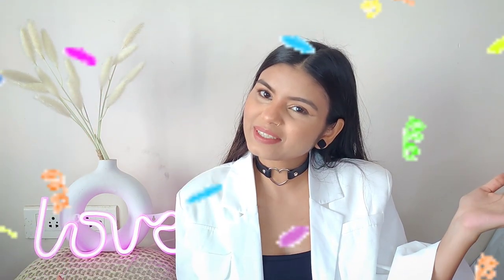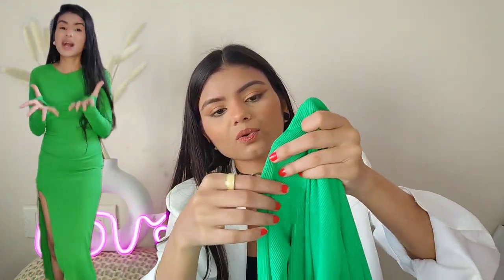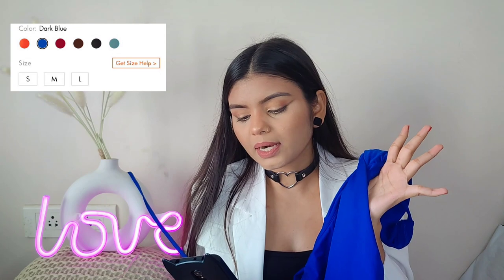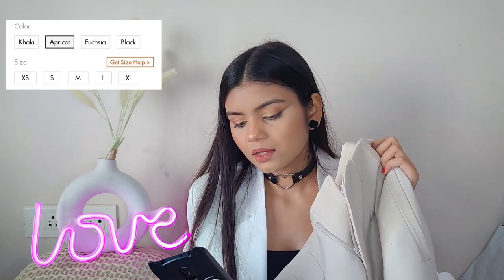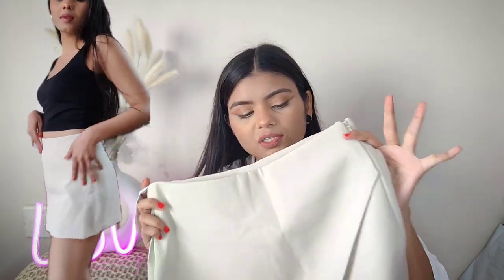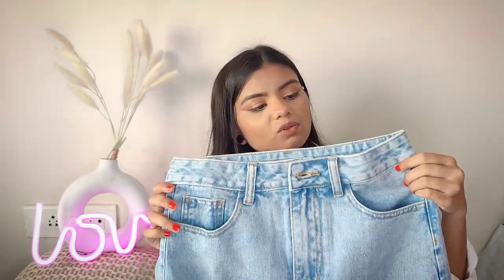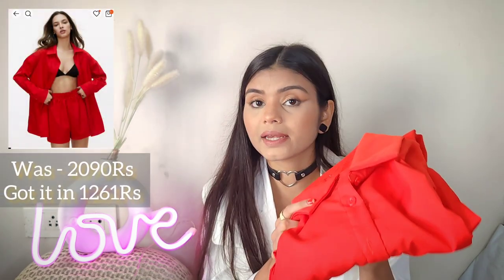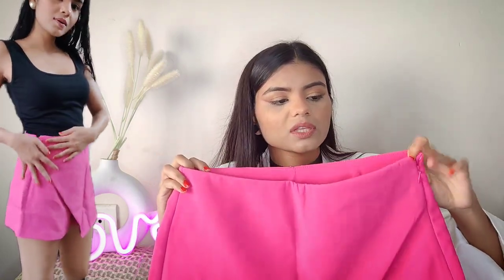Summer Affordable TryonHaul ft. Urbanic | Dresses,2 piece outfit, bottoms | Shyamly Bandil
Hey Fam ,
I have upgraded my summer wardrobe from urbanic because of it's amazing collection in terms of colours, quality and ofcourse design so sharing my experience and genuine review with you guys as I am amazed with the products about quality and prices. I hope it will be helpful for you for your shopping.

Note - Use earphone/Headphone to feel the video ☺️

Product Links

Summer Haul
Dresses haul
Summer dresses haul
Starting from 99Rs
Urbanic summer Haul
Urbanic Tryon haul